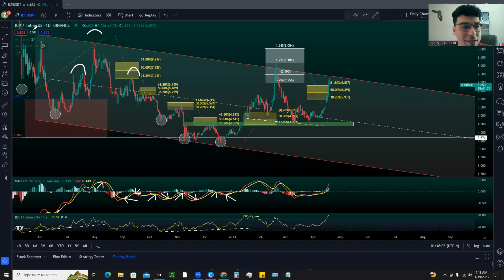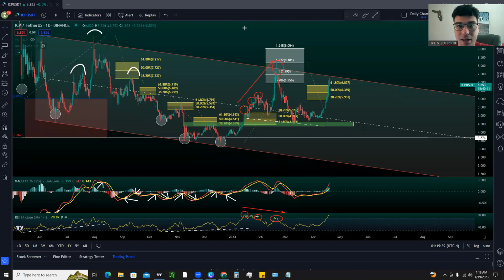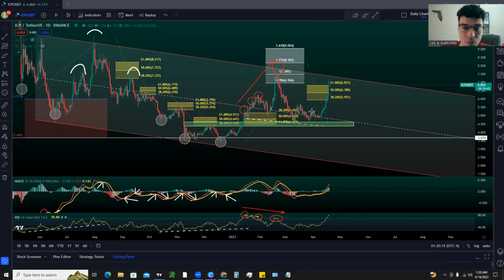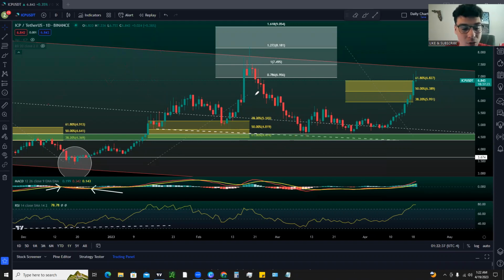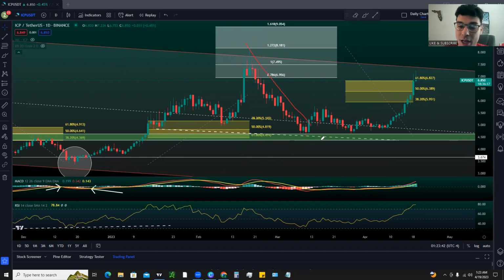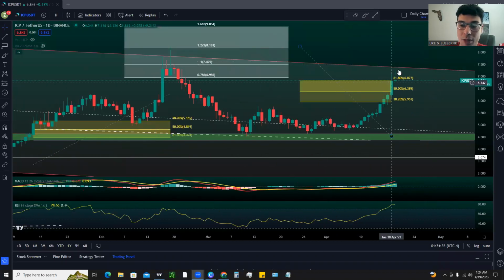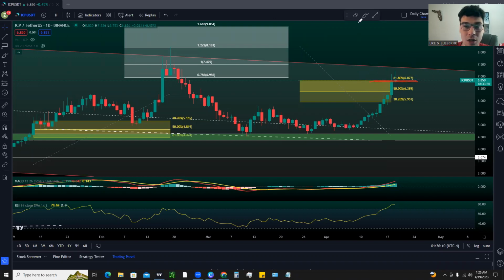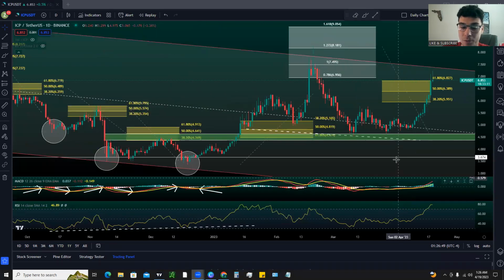🚀 DFINITY Internet Computer (ICP) Crypto Coin - 🚨 MASSIVE MOVES 🚨